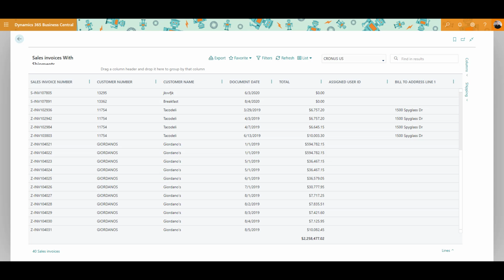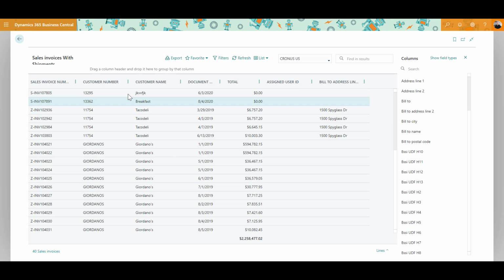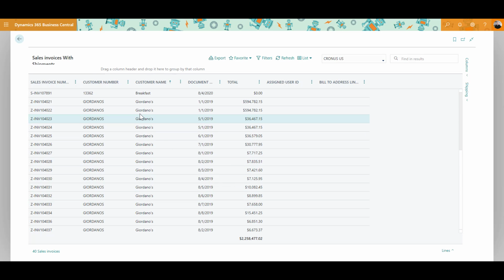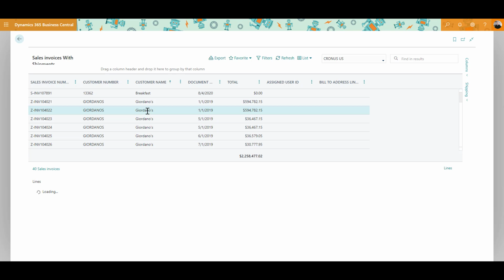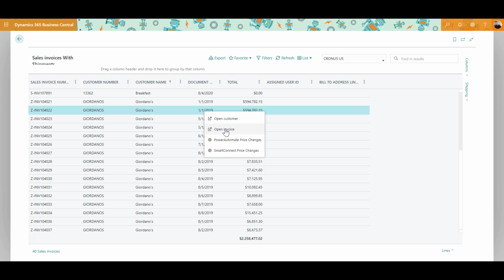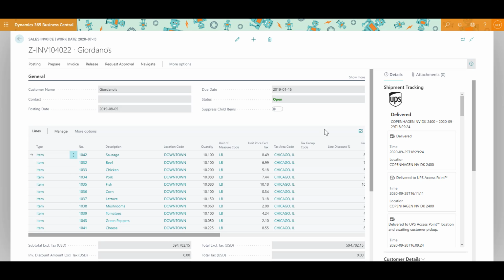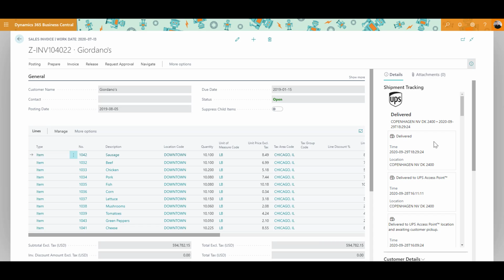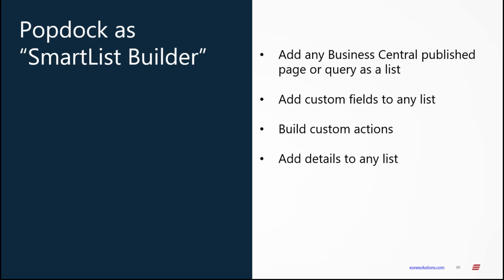Wow! Did you know that SmartList and SmartList Builder already exist for Business Central?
As partners and customers consider Dynamics 365 Business Central, one thing they often wonder is "where's the SmartLists?"  Look no further than Popdock to bring all of your favourite features of SmartList and SmartList Builder to your Business Central environment!